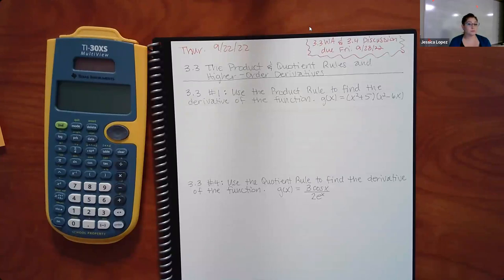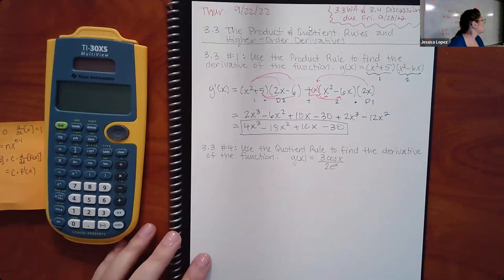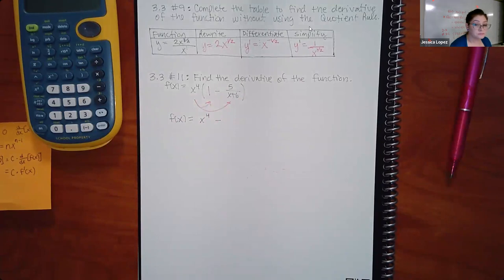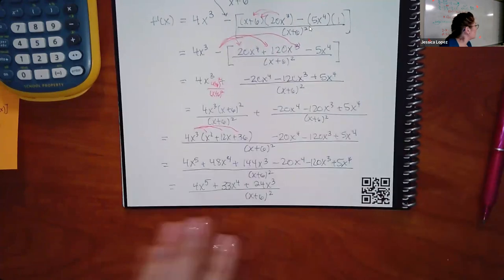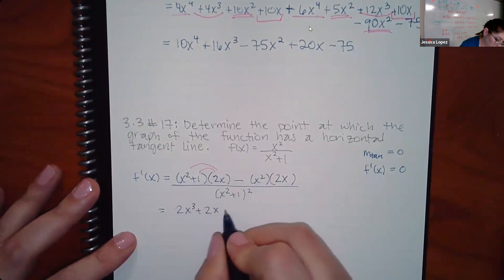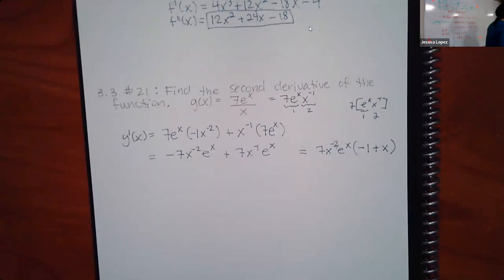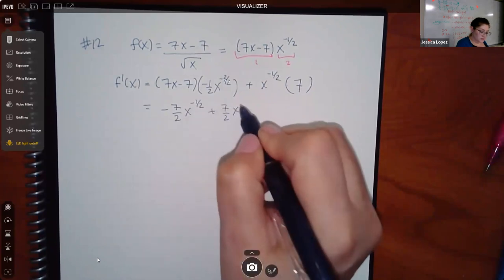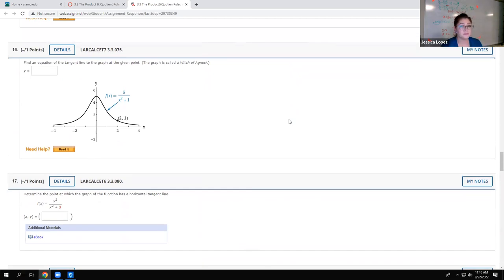2413 Class Recording (3.3) 9.22.22